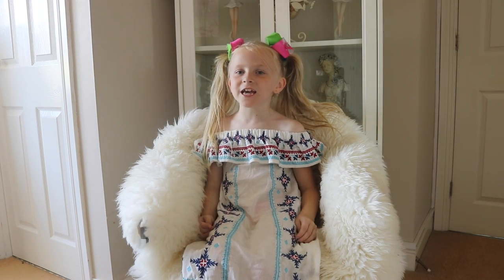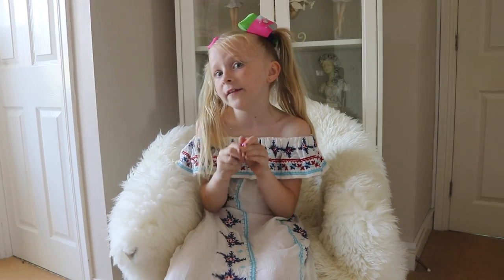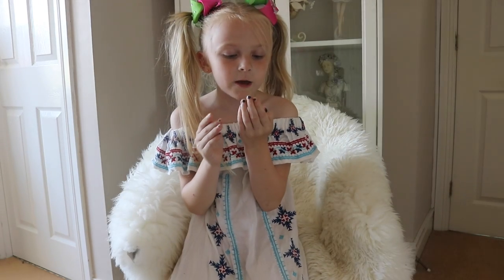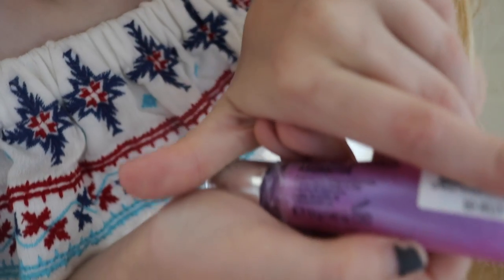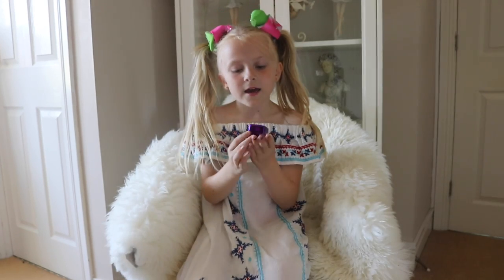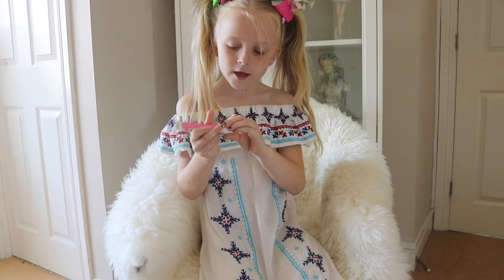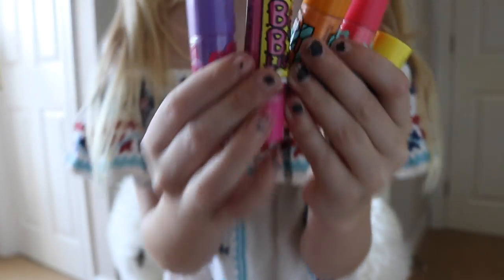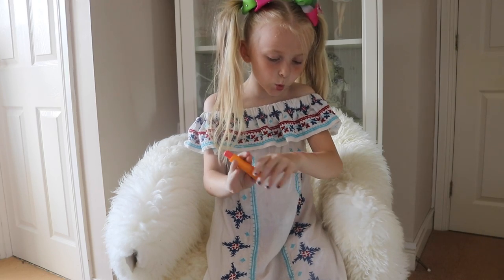Guys Look At My Giant Lipgloss And Lip Balm Collection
This video is about Guys Look At My Giant Lipgloss And Lap Balm Collection